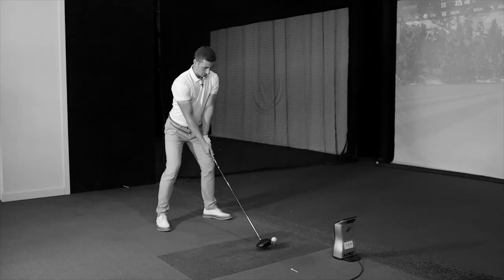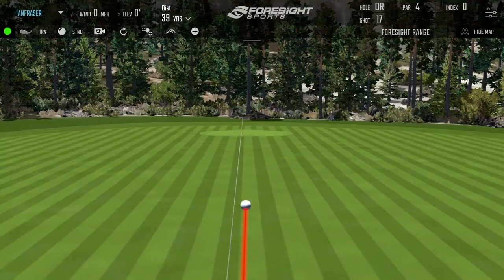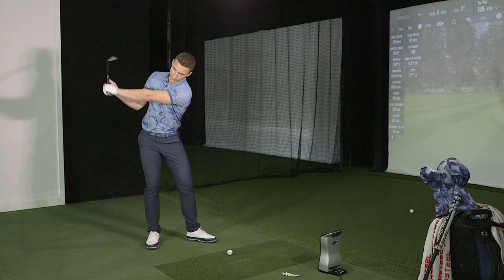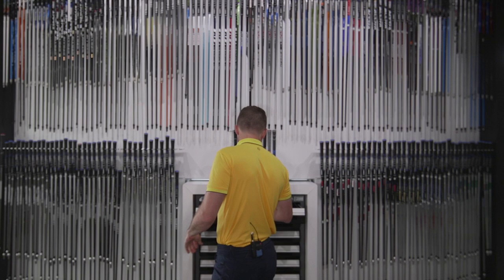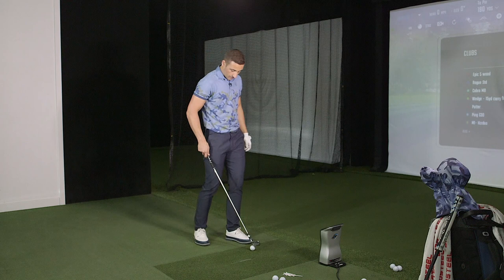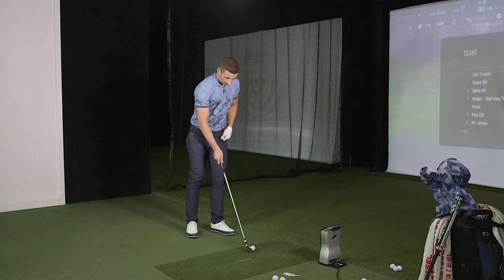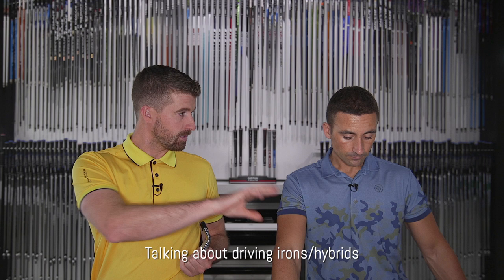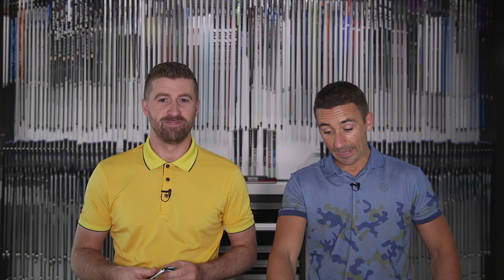Matt Fits Ian for New Irons | Scratch Handicap Iron Fitting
– Looking at Ian's Srixon Z765 irons that he's had since 2016, is there anything in the drawer that can beat them?